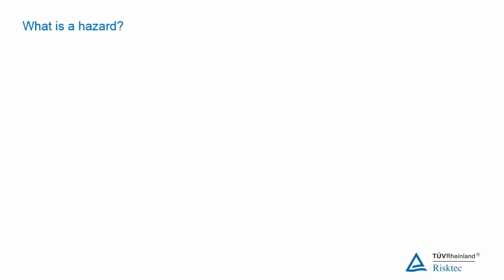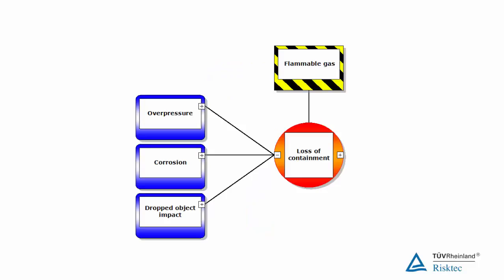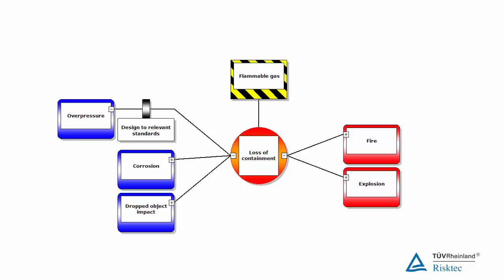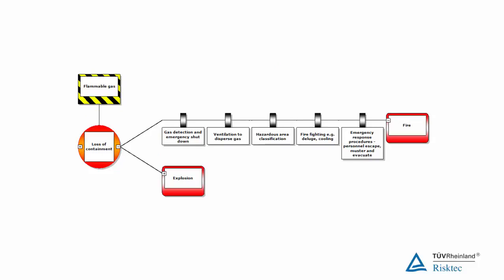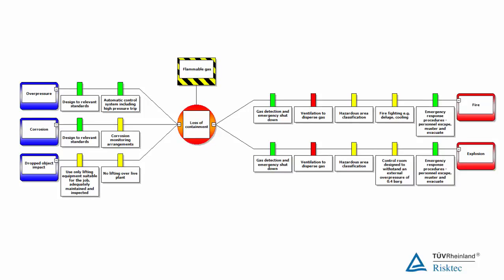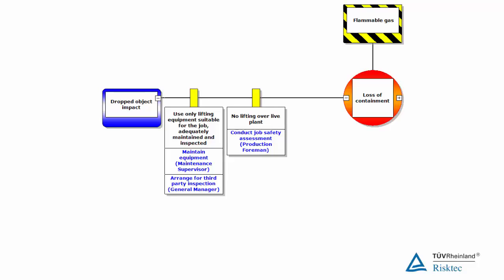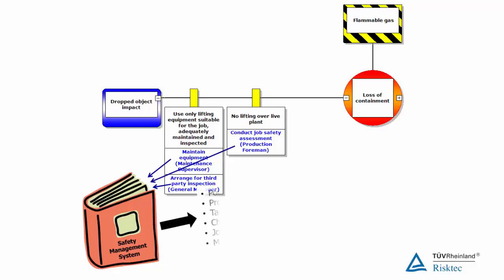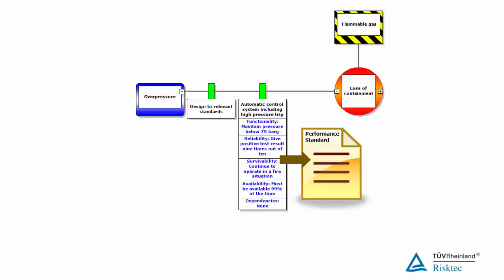Bowtie Risk Management